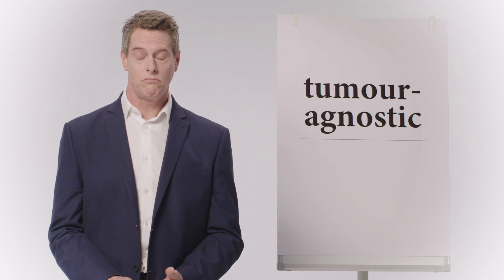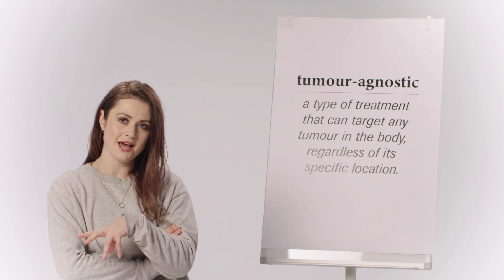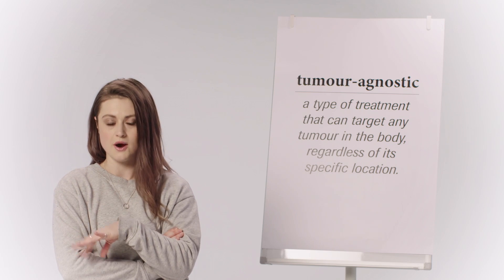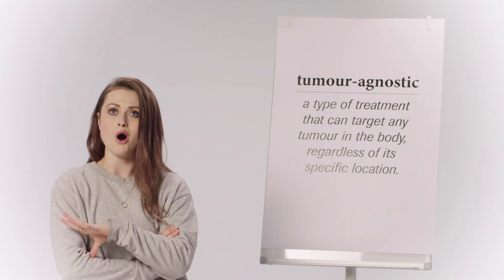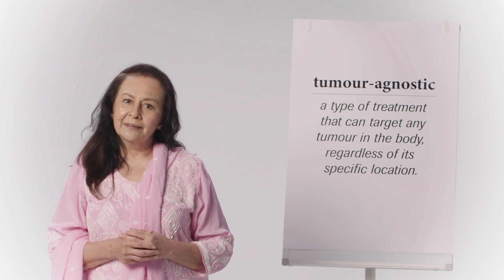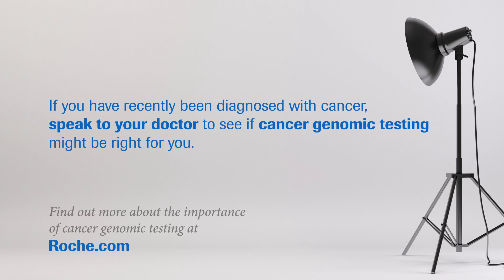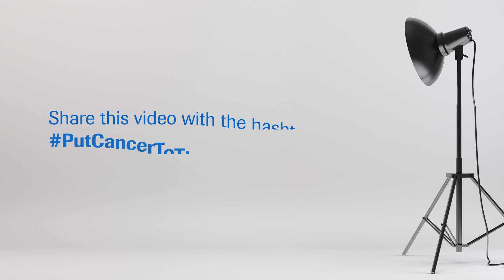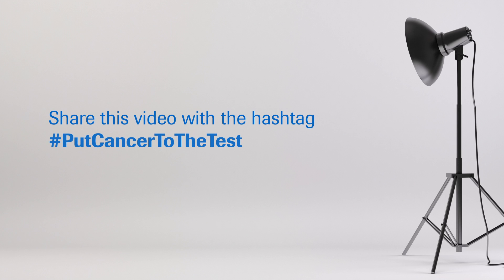PutCancerToTheTest | What does ‘tumour-agnostic’ mean?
Traditionally, most cancer treatments were designed to treat based on where a cancer first originates in the body. However, with tumour-agnostic treatments doctors can target changes in the underlying biology of cancer for a more personalised approach to cancer treatment and potentially open up new possibilities to people who may otherwise have few or no clinical options.

Every cancer is unique. Let’s treat it that way.
Help us

To find out more about the importance of cancer genomic testing